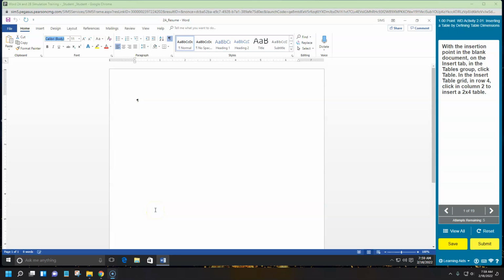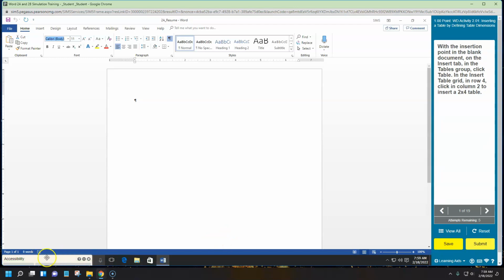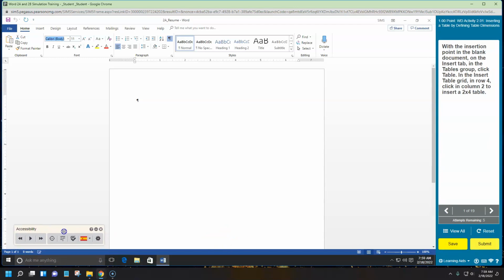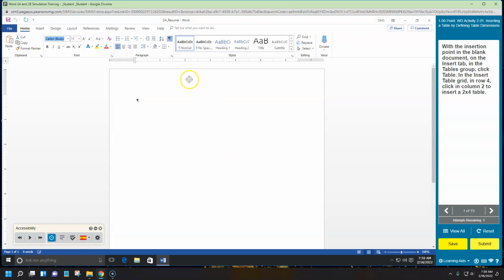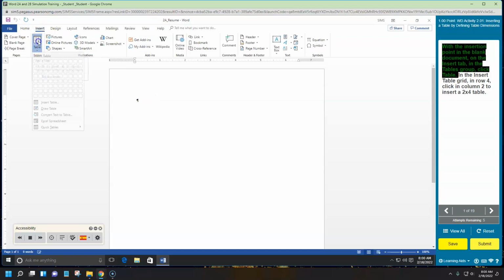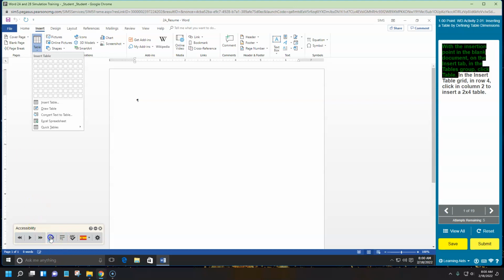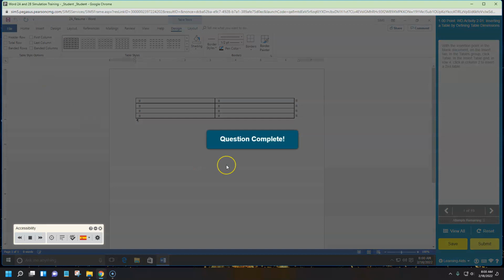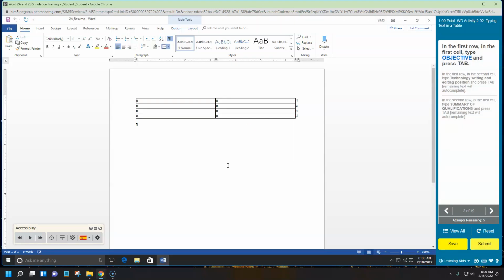BPC110 MyLab IT Simulation Help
This short video shows how to use the accessibility feature of the MyLab IT simulation to read instructions to the student. This will help those students who are auditory learners.